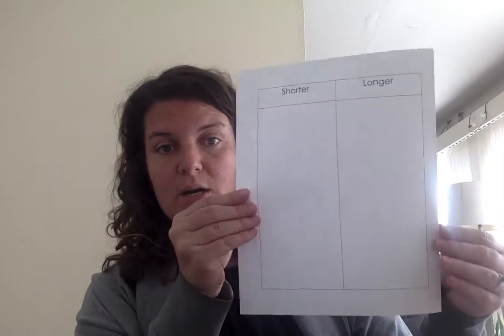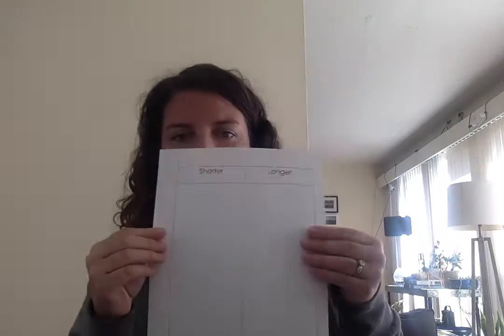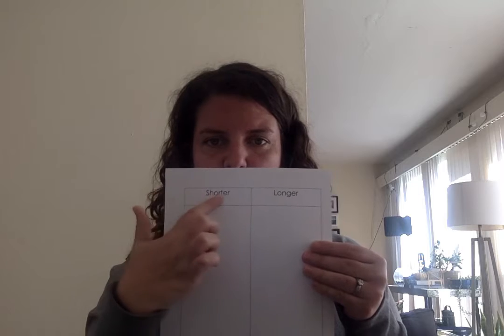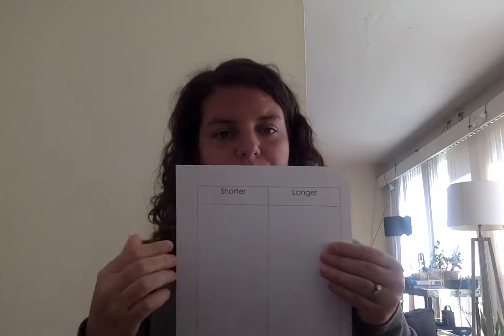April 15 Math Game - Shorter/Longer